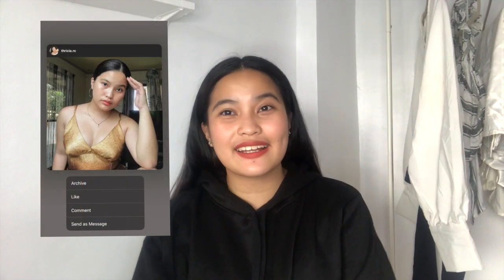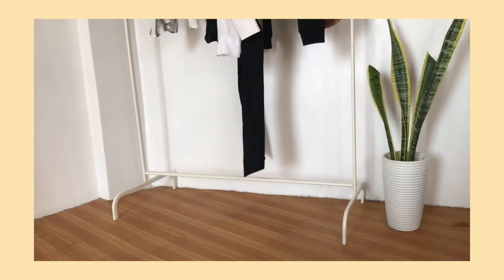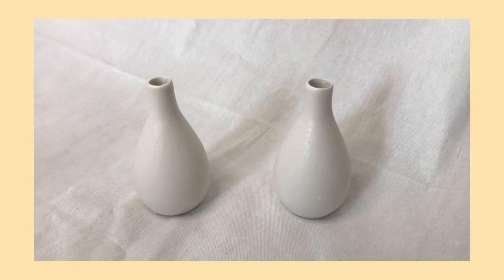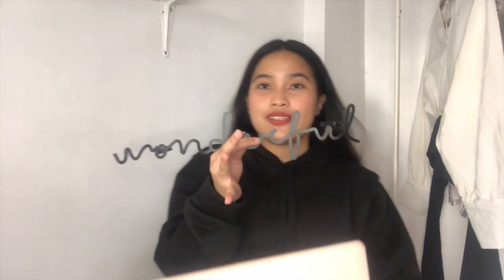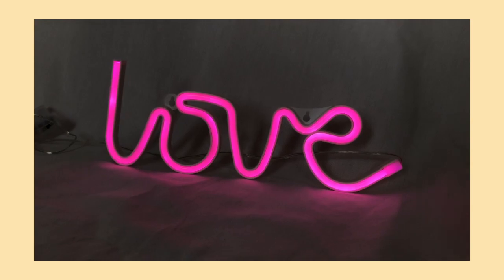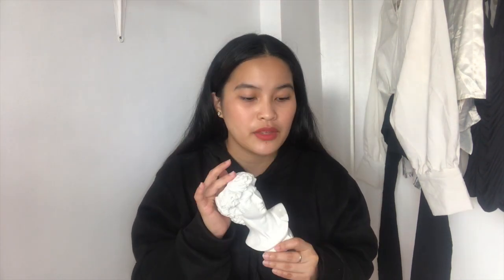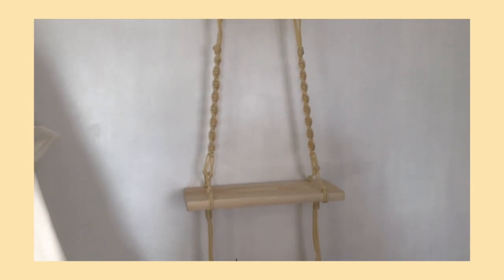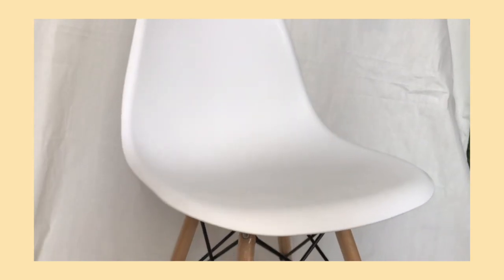shopee room decor haul & more 🤍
🤍 links:
N&N Apparel PH

Study Table: (will update this pag nahanap ko na link!)

🤍 FAQs:
Age: 21
Camera: Iphone 7 plus
Editing Software: Final Cut Pro